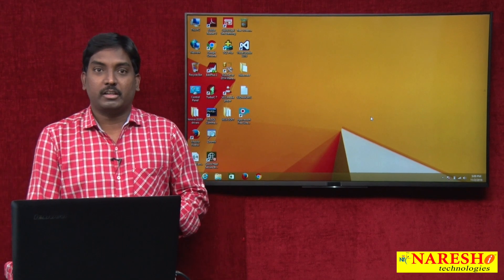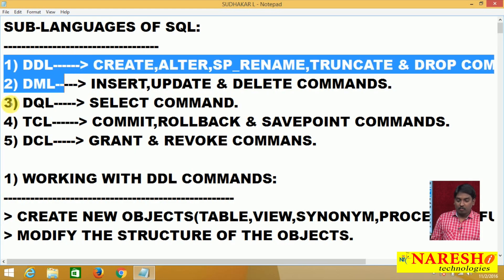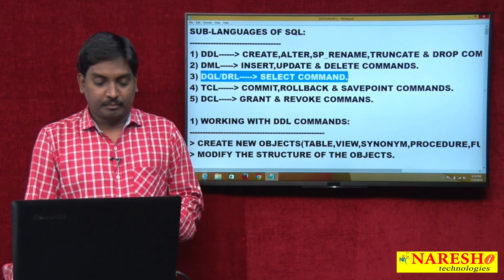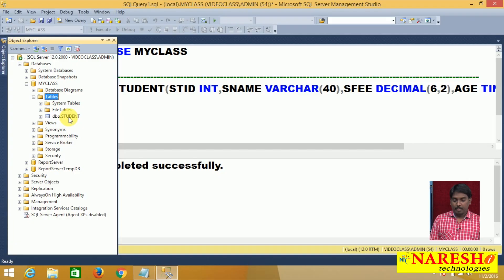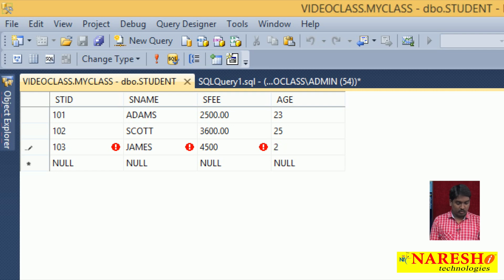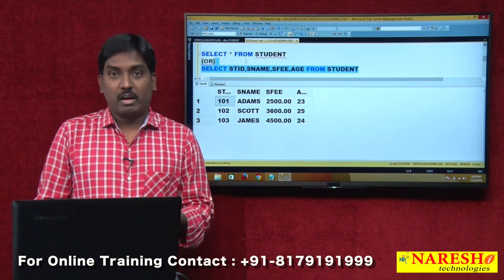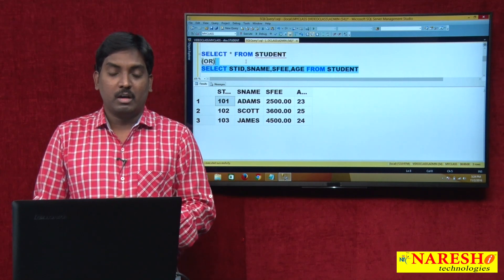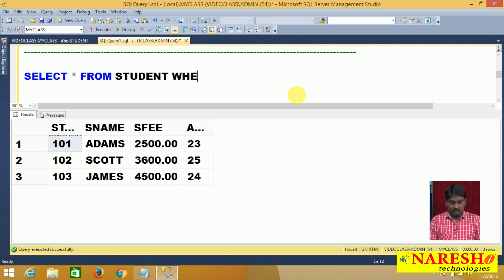Working with Sub Languages of SQL - Part 4 | MSSQL Training